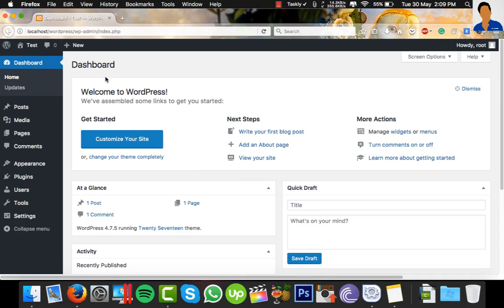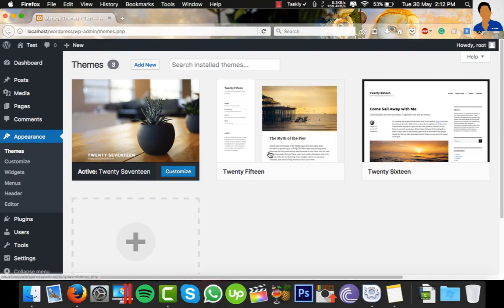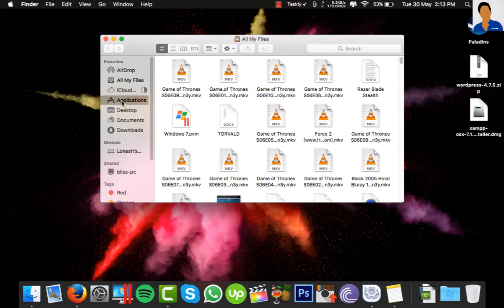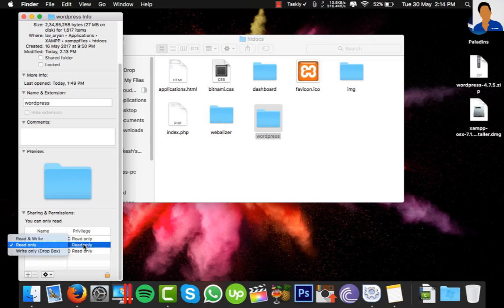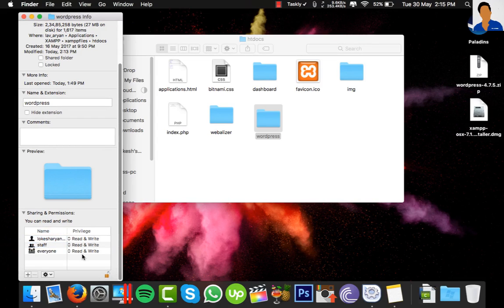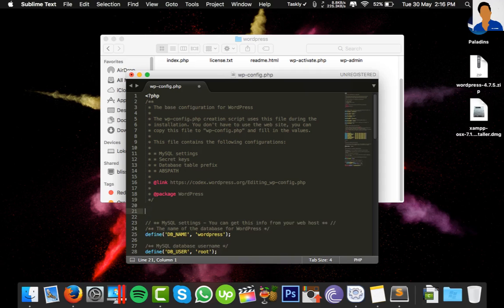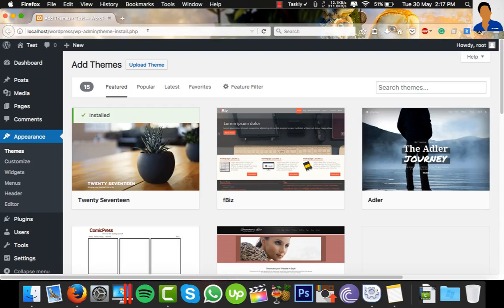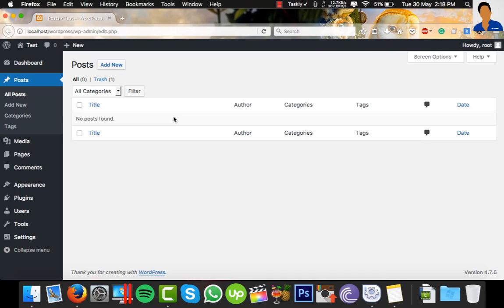WordPress Asking For FTP details When You Install / Upgrade Plugins FIXED!!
All content used except background music is copyrighted to Mac Specialist, Use or commercial display or editing of the content without proper authorization is not allowed.